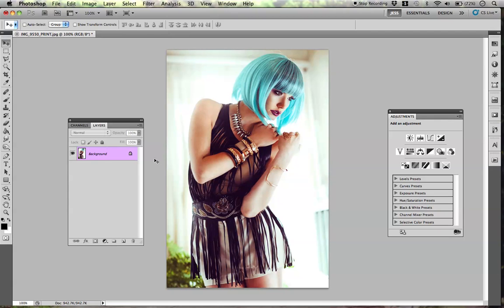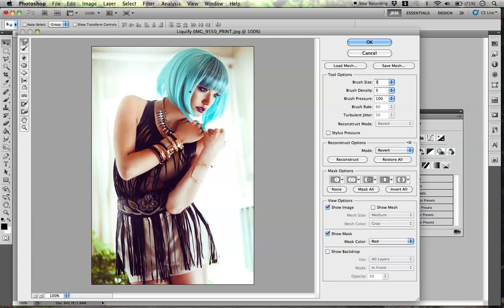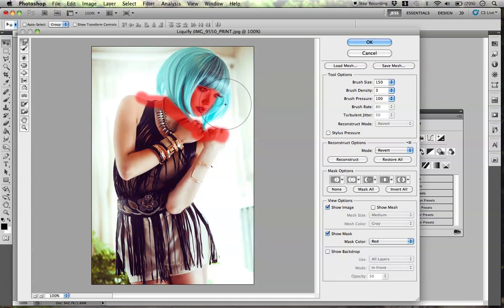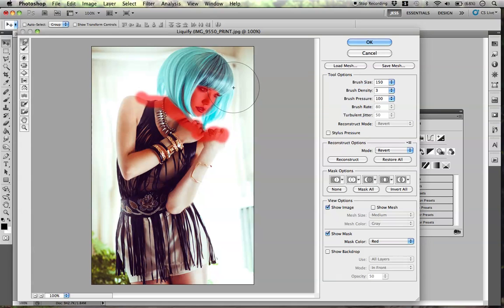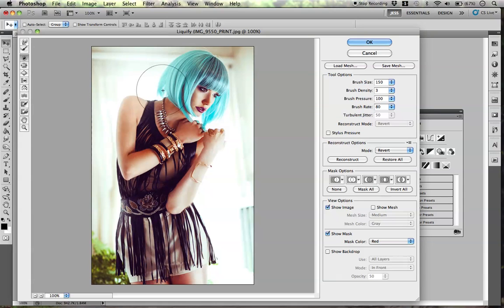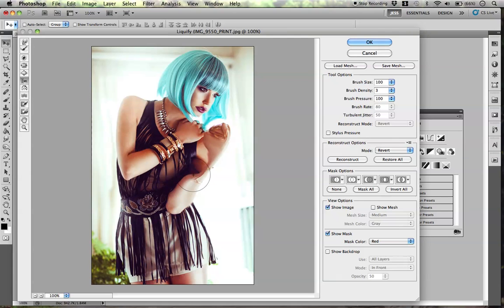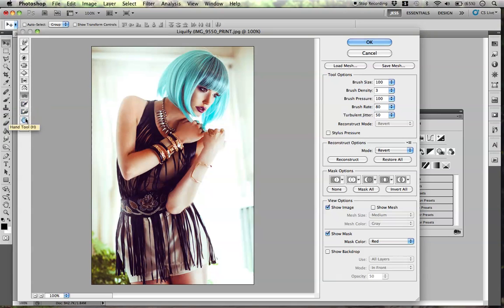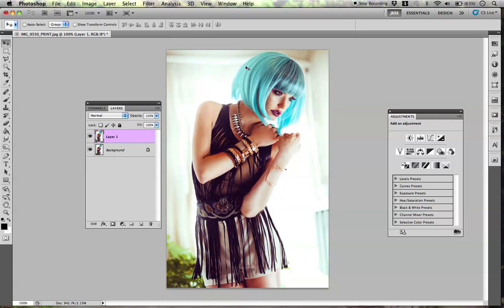Using Liquify Tool in Photoshop [BASICS]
Just going over the things I personally use/don't use in the liquify window, that is always extremely helpful.